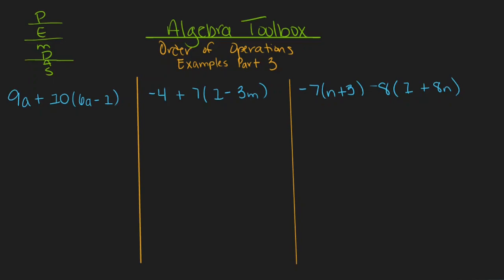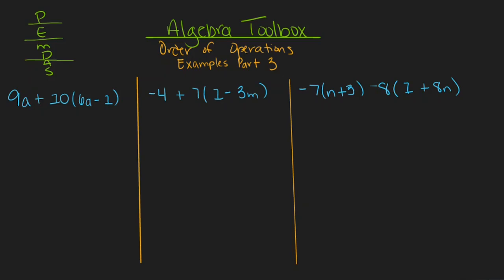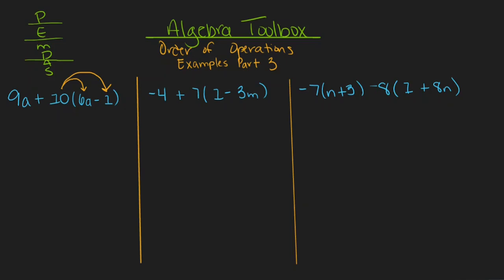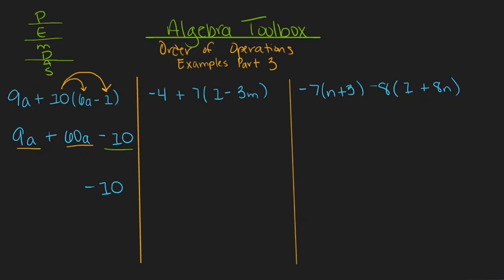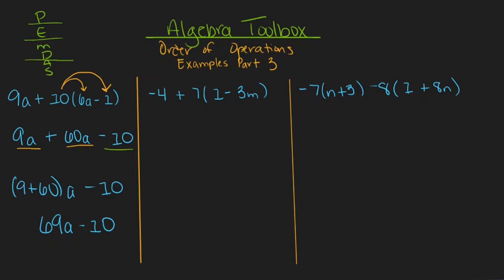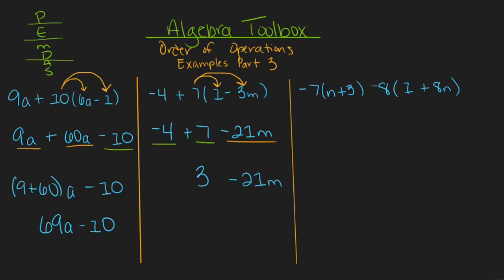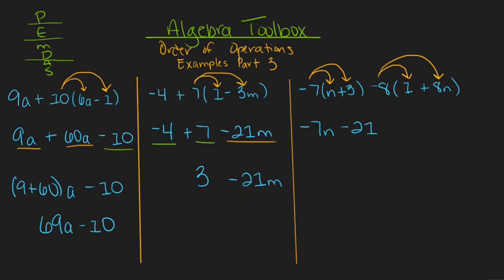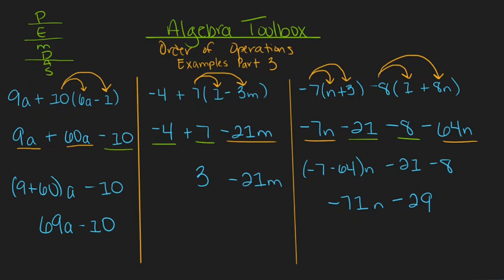Order of Operations (PEMDAS) Examples 3 - Variables and Combining Like Terms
Check your understanding of simplifying expressions containing variables using order of operations by working through three examples with me. These examples discuss how to navigate order of operations problems that require us to identify different terms and combine like terms.